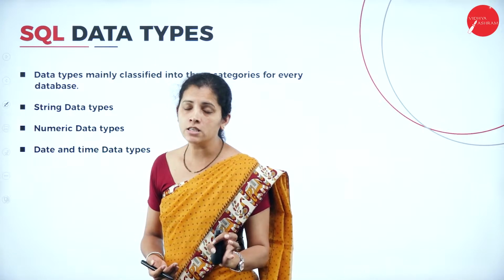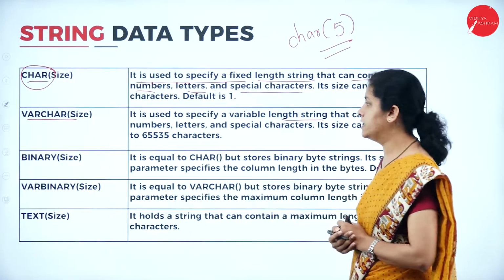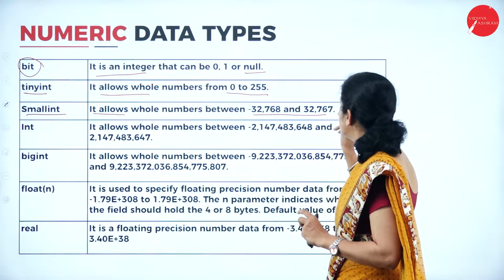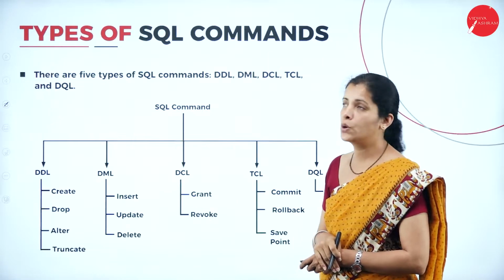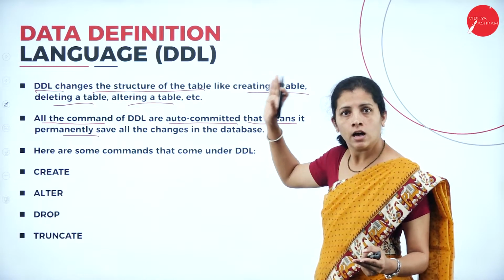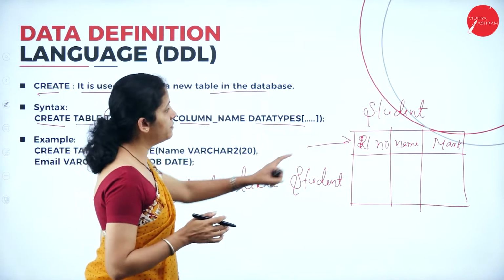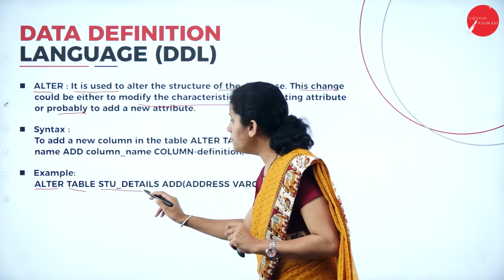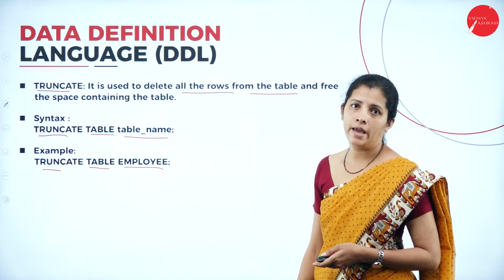DAY 17 | FUNDAMENTALS OF COMPUTERS | I SEM | B.C.A | INTRODUCTION TO SQL | L2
Course : B.CA
Semester : I SEM
Subject : FUNDAMENTALS OF COMPUTERS
Chapter Name : INTRODUCTION TO SQL
LECTURE : 2